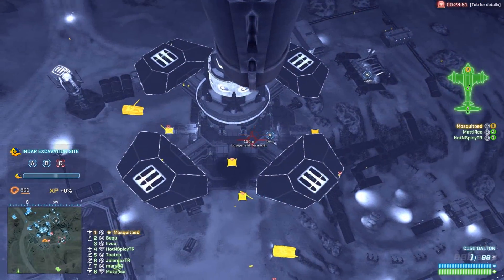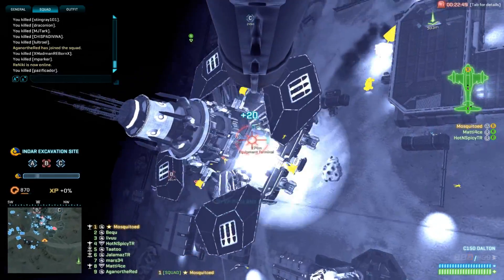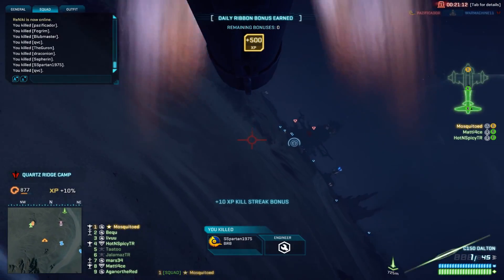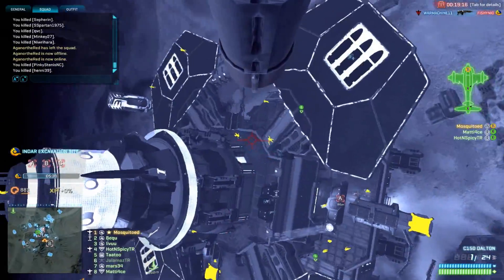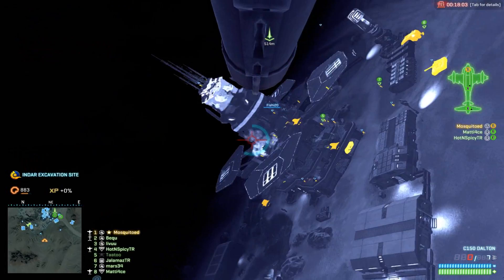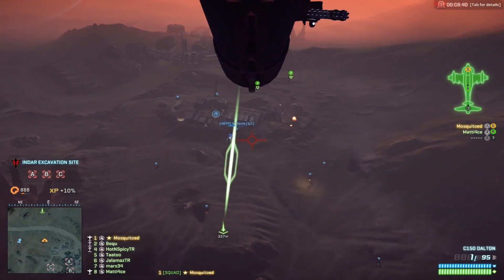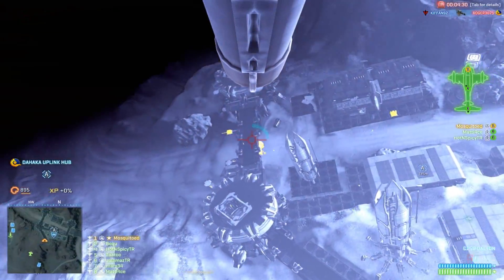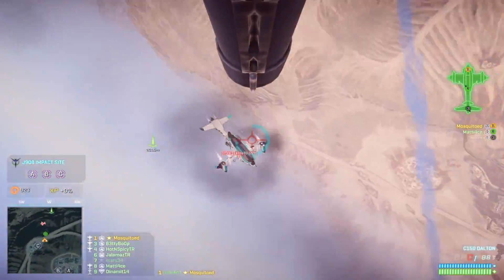Planetside 2 - Liberator with Dalton - GU 11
My X-fire: mattiasswe